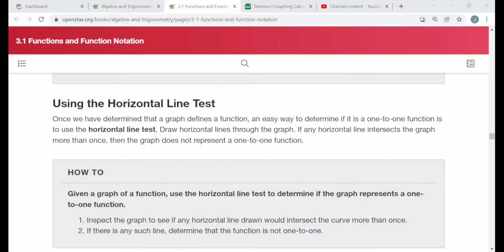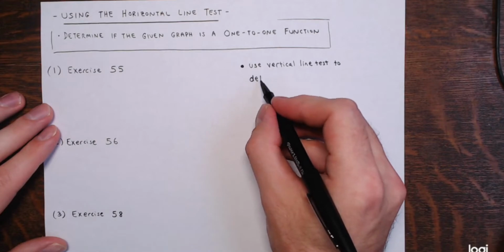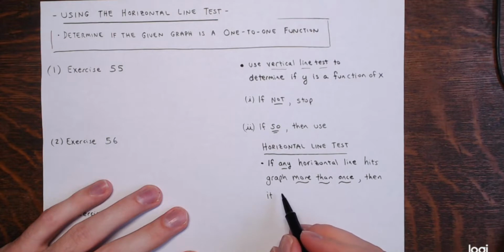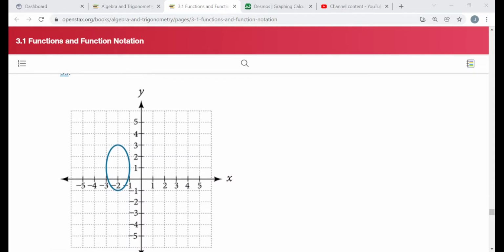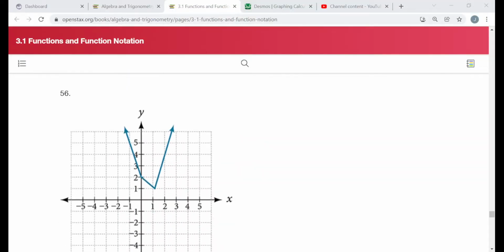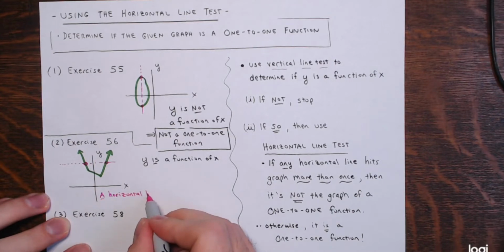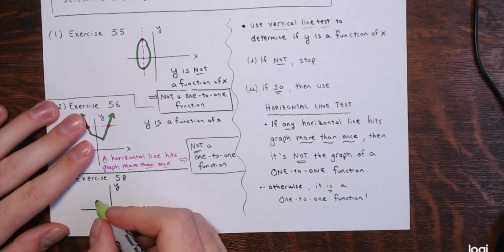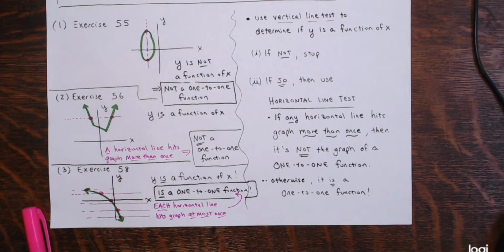Using the Horizontal Line Test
Intro – 0:00
Example 1 – 0:55
Example 2 – 8:06
Example 3 – 11:19